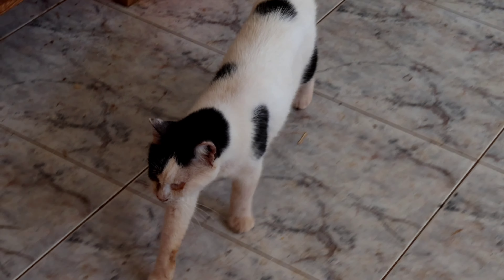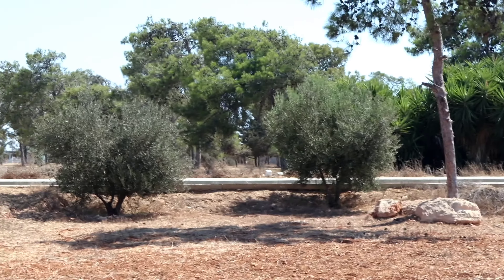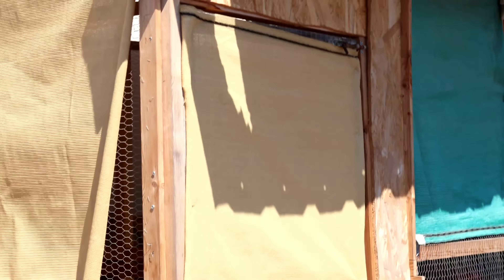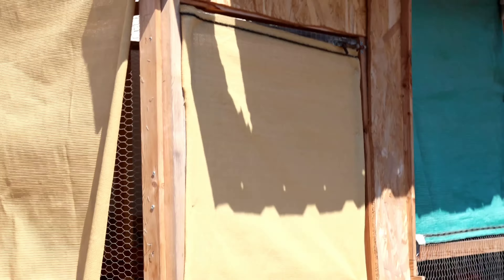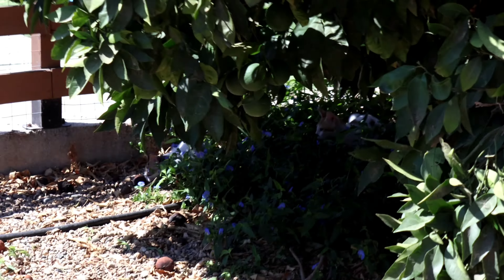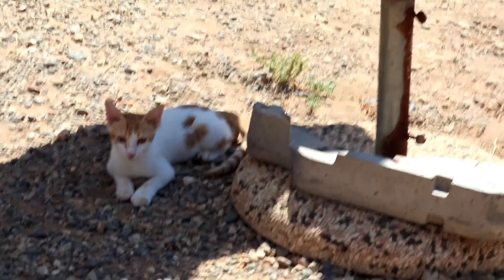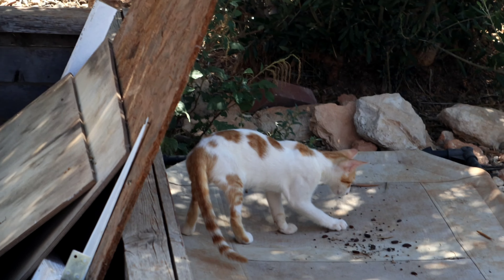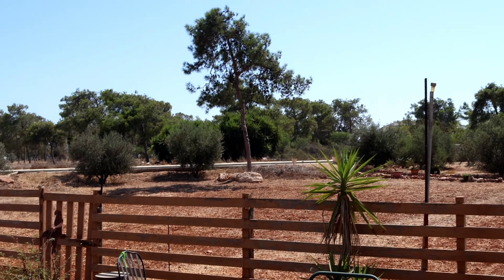Camera experiments 18-55mm kit lens with ND filter for videography.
I'm confused with all the different lenses. Manual Focus vintage lenses seem, so far, to be the best choice for clear, sharp images. Add filters to the mix and it really becomes confusing for a novice videographer like myself. Having no In Body Image Stabilisation is another problem to deal with.

If you have any hints, tips or tricks for producing quality videos on a budget please leave them in the comments box.

Thanks!